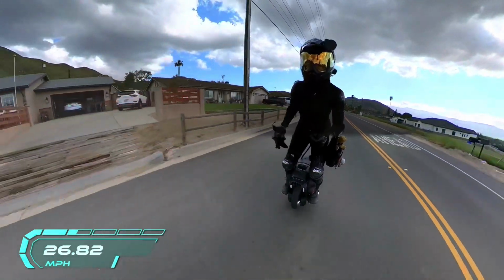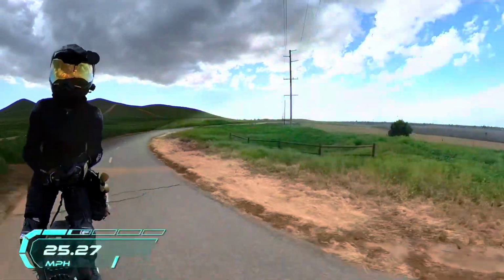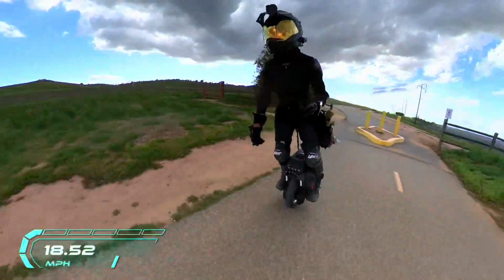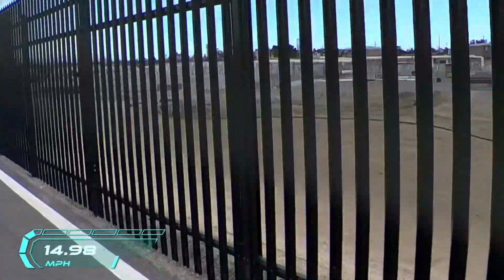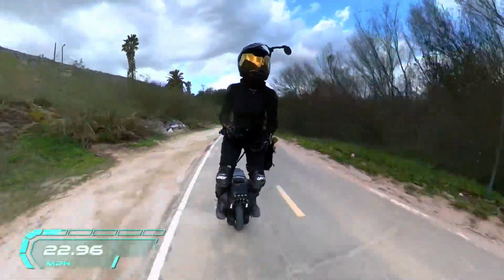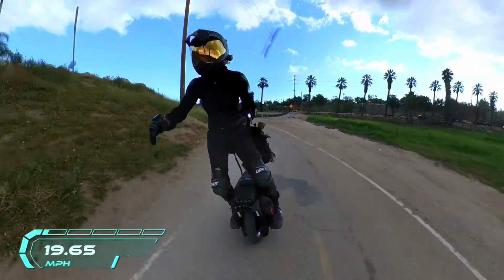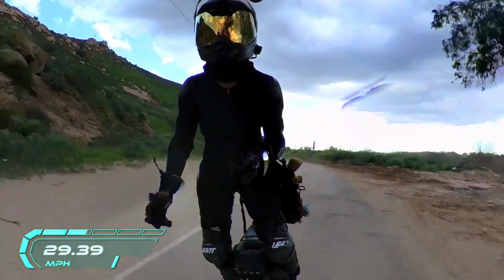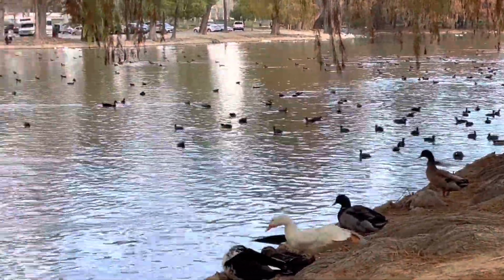Master - Strava Run and Testing Camera